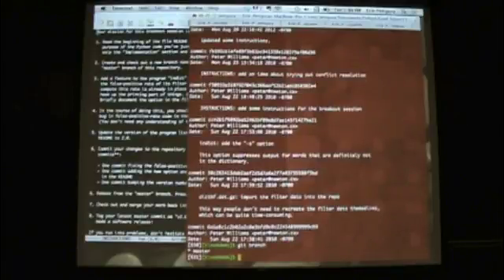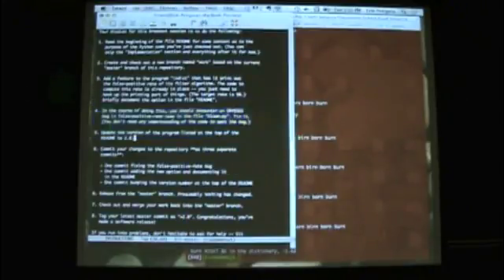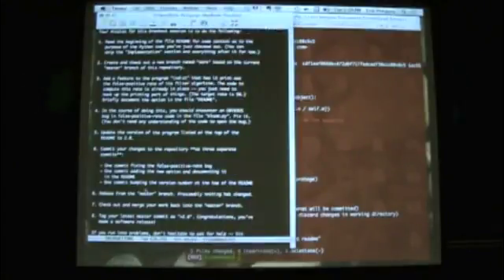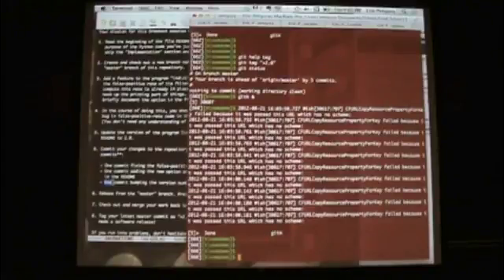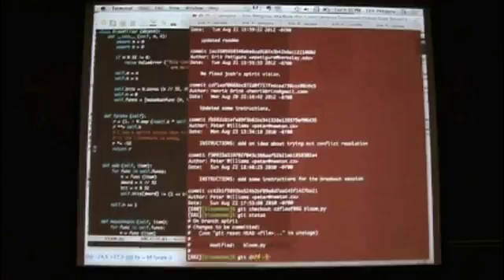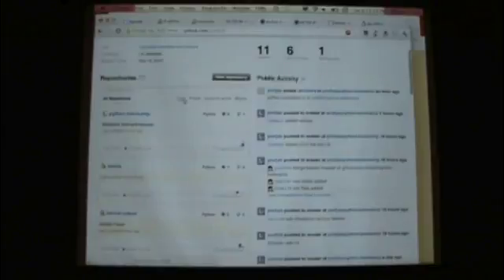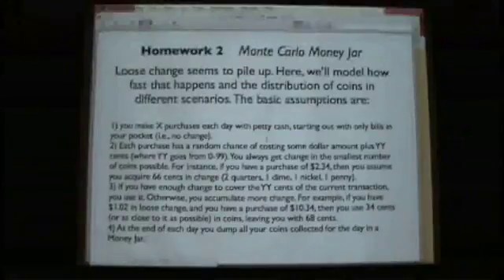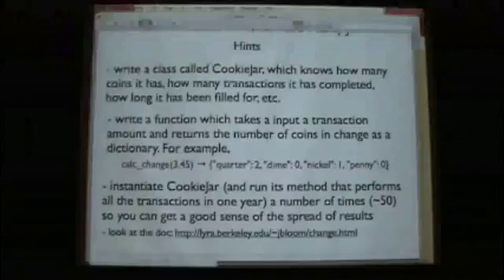Python Bootcamp, Day 2, Video 10: Breakout 10 Solution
Python Bootcamp at UC Berkeley - Day 2, Video 10: Breakout 10 Solution Full agenda and lecture slides:

Python Bootcamp at UC Berkeley - Day 3, Video 3: Breakout 11 Solution Full agenda and lecture slides:

Python Bootcamp at UC Berkeley - Day 2, Video 8: Breakout 9 Solution Full agenda and lecture slides:

Python Bootcamp at UC Berkeley - Day 1, Video 5: Breakout 2 Solution Full agenda and lecture slides: